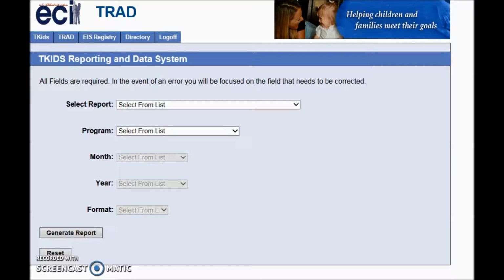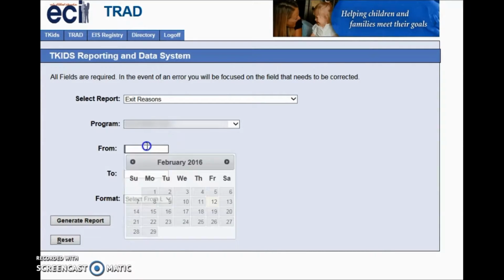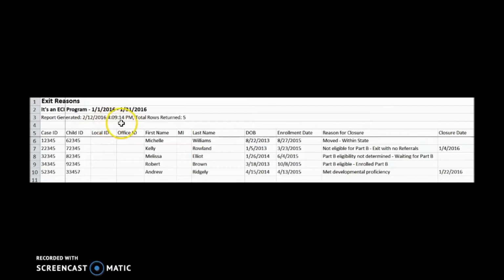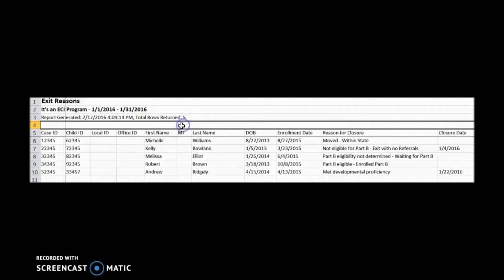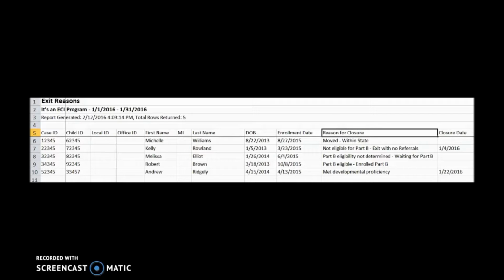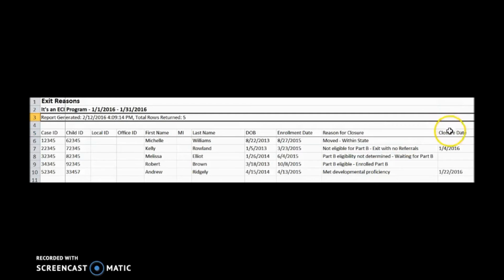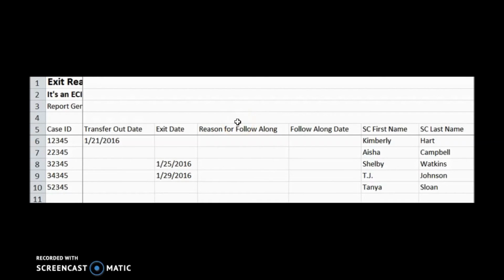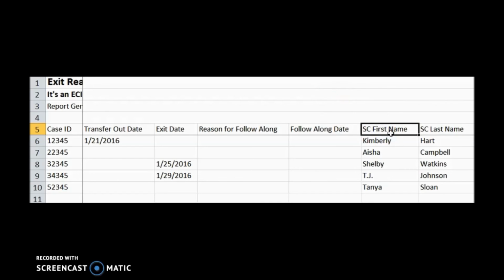Exit Reasons TRAD Report